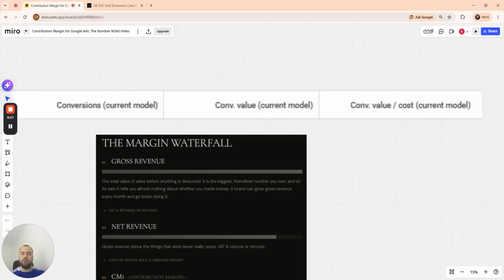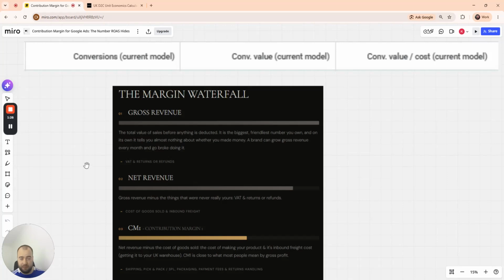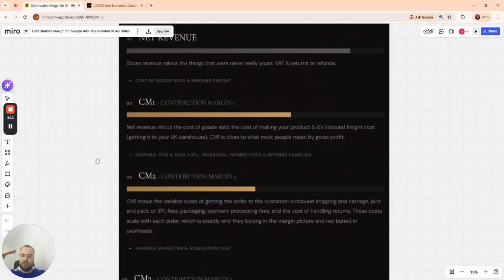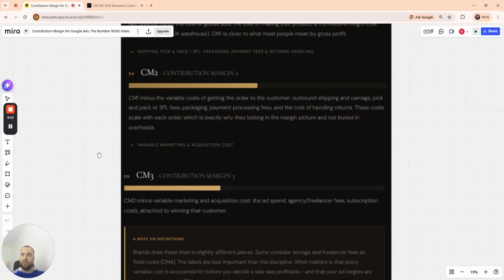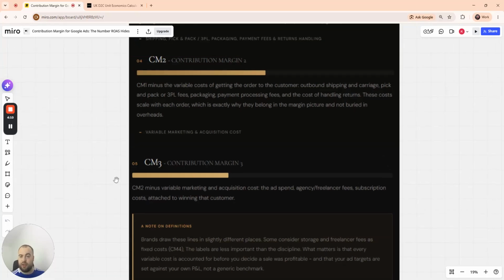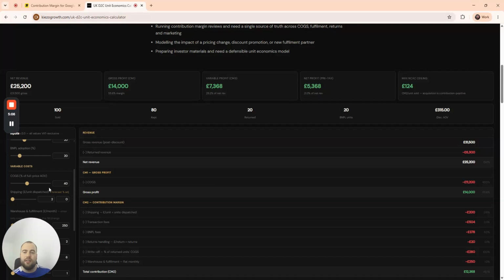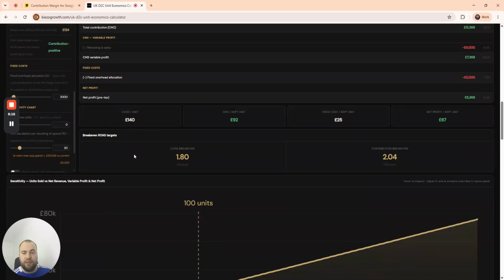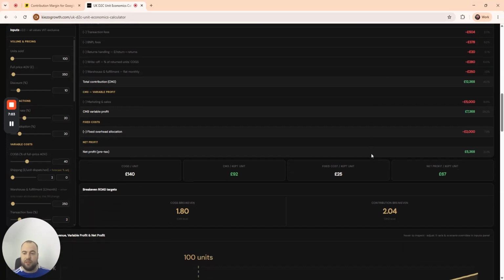Forget ROAS: Use Contribution Margin to Scale Google Ads Profitably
ROAS can look healthy while your profit quietly disappears.

In this video, I explain why ecommerce brands should use contribution margin - not platform ROAS - to decide when and how to scale Google Ads.

You’ll learn:

Why ROAS does not show whether growth is genuinely profitable
How contribution margin accounts for COGS, fulfilment, transaction fees, returns and advertising costs
How to calculate the maximum acquisition cost your economics can support
How to set ROAS proxy targets

The ad account should execute the financial strategy. It should not decide it.